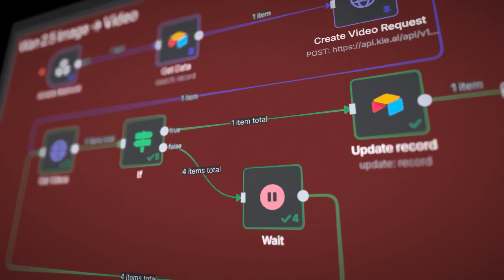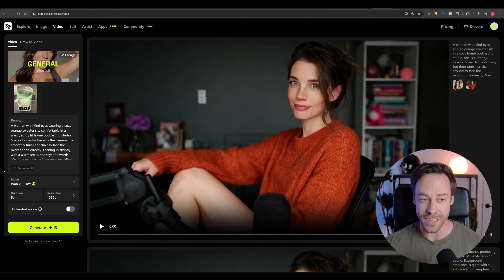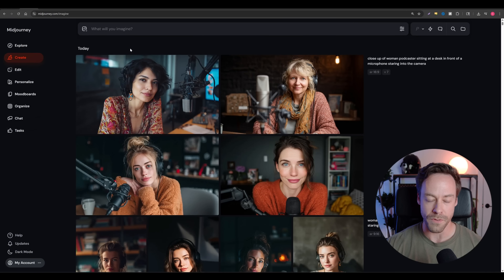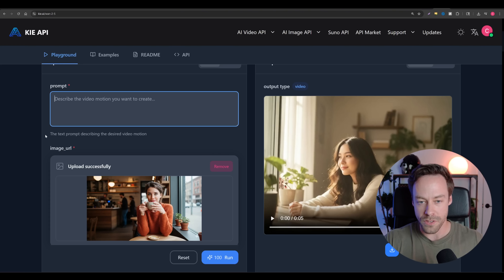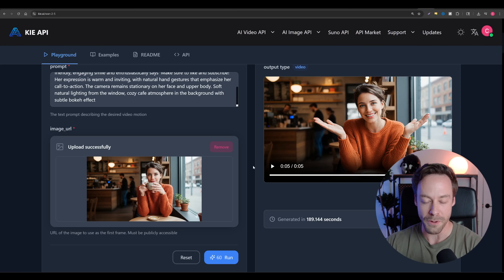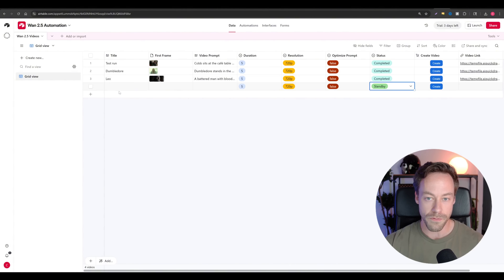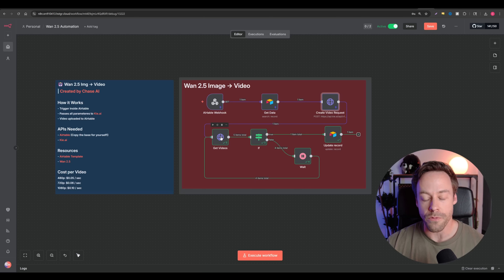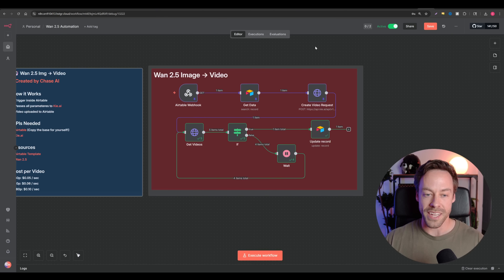Wan 2.5 (the Veo 3 Killer) is NOW in n8n (full tutorial & template)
Veo 3 might have lost throne.

Wan 2.5 is here and we finally have a competitor in the ai video gen space that can also do audio. On top of that, it has virtually zero guardrails, allowing you to create content of anyone doing almost anything.

In this video, I walk you through how Wan 2.5 works, best practices, and how we can integrate it into an n8n workflow so we can add it to our AI content creation suite.

I also demo how to run Wan 2.5 inside of Higgsfield.

TIMESTAMPS:
0:00 Intro
1:08 Wan 2.5 Overview
3:28 The Creative Workflow
8:49 Video Evaluation
10:27 n8n Automation
12:15 Module Breakdown
15:46 Outro